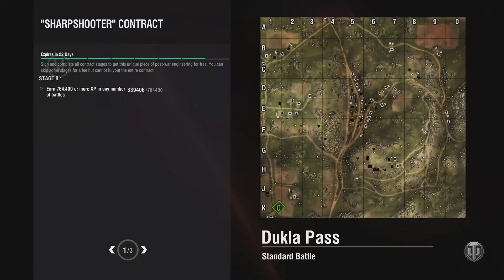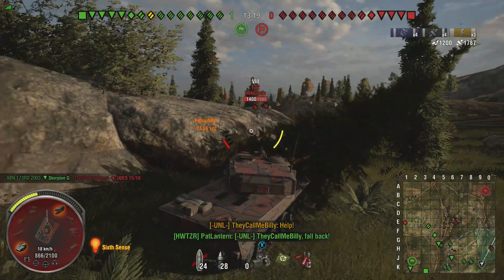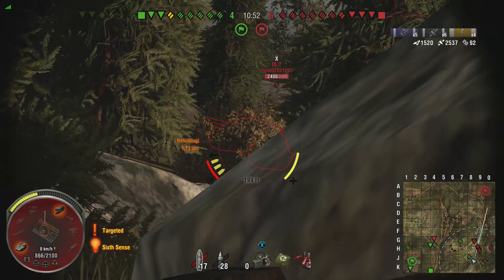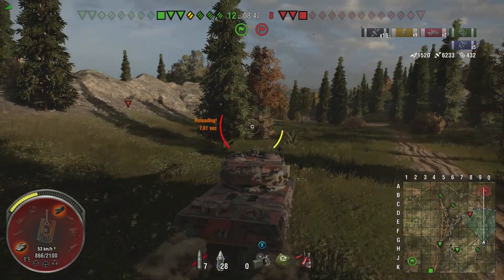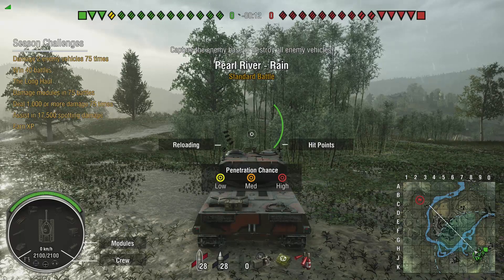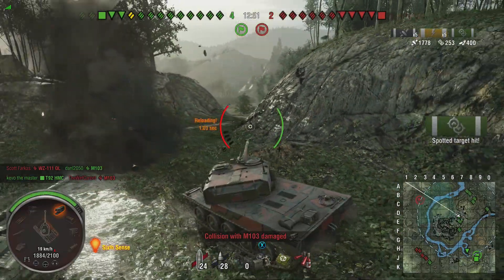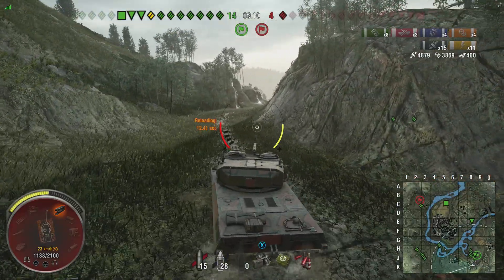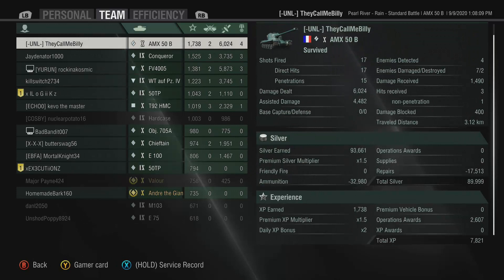World of Tanks || Xbox One || AMX 50 B || Wowwee Zowwee...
2 Phenomenal results not only back to back... But also in the same play session. Holy crap!